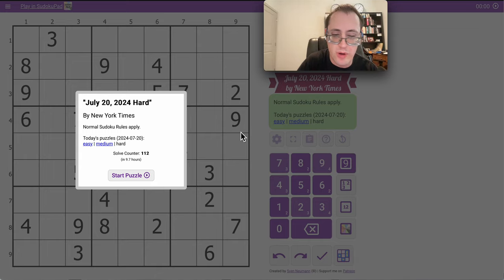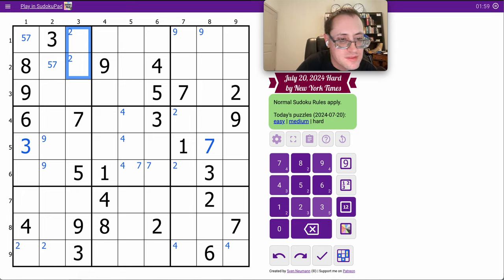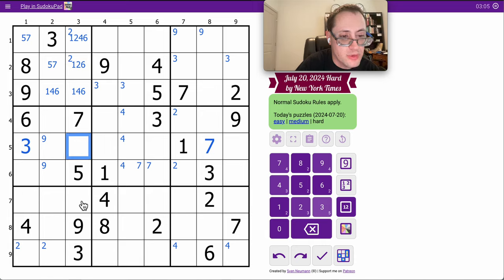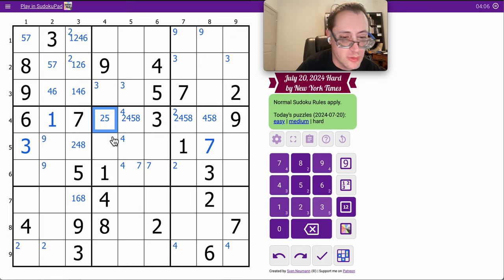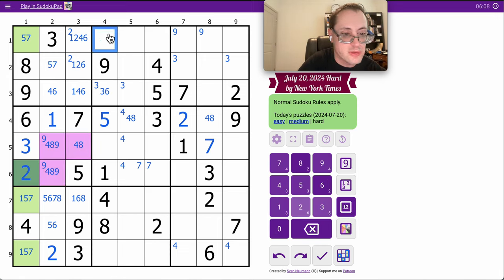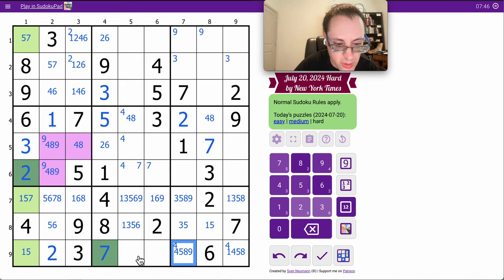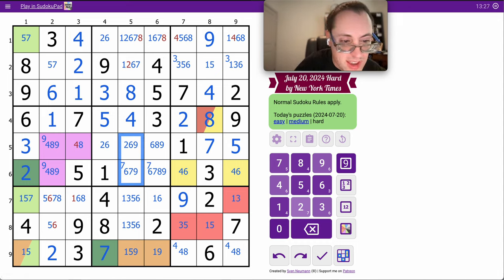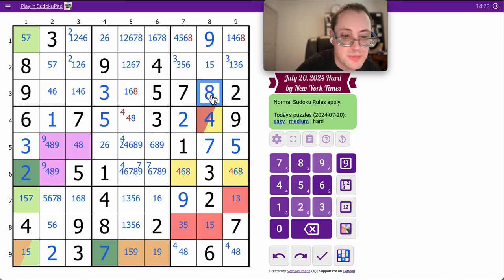Sudoku 2024 07 20 hard